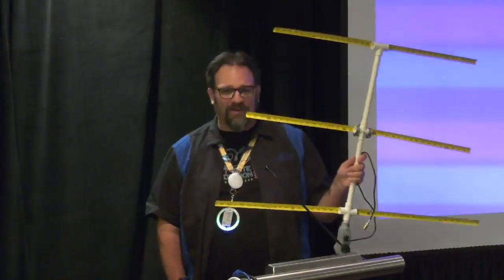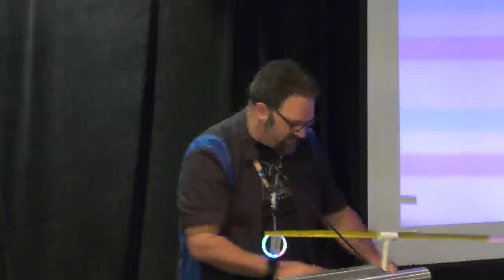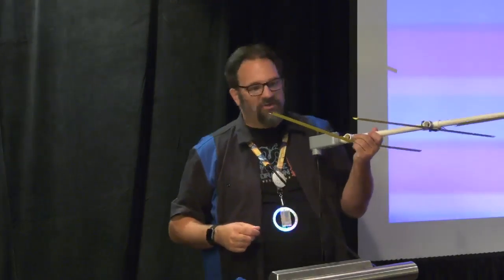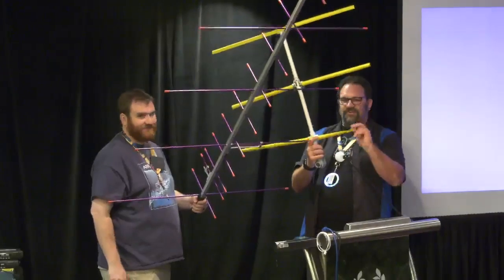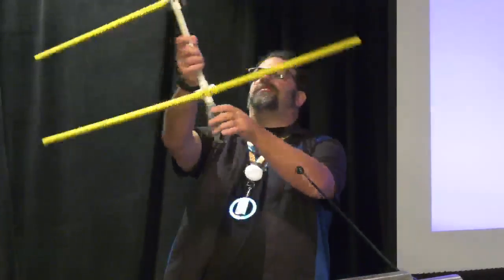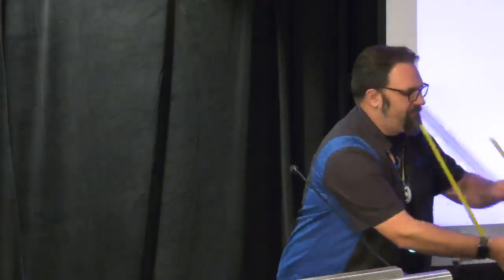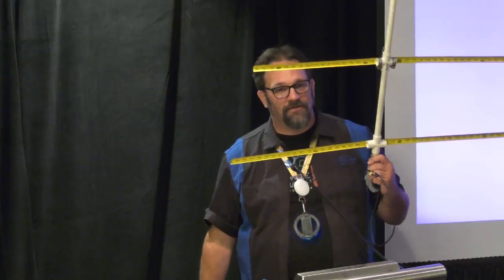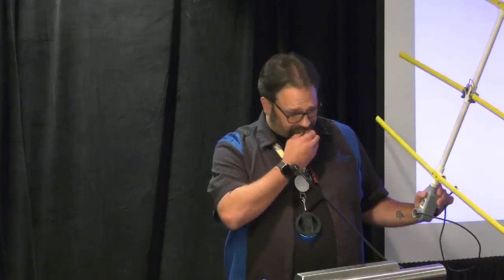Mark KR6ZY - Hunting tape measure yagis and offset attenuators - DEF CON 27 Ham Radio Village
Presentation From DEF CON 27 Ham Radio Village